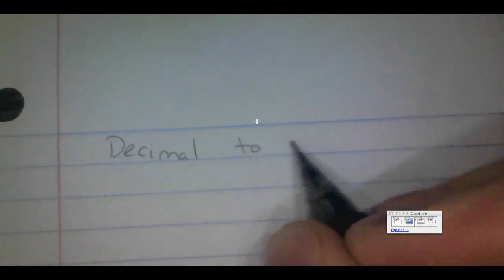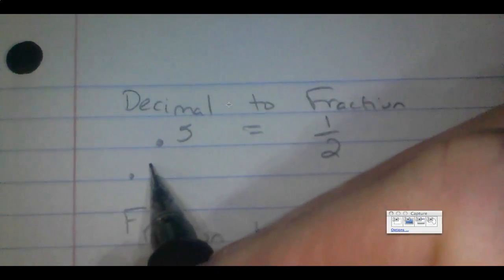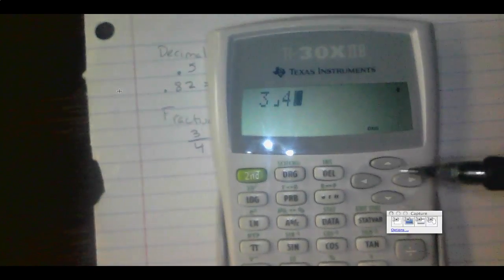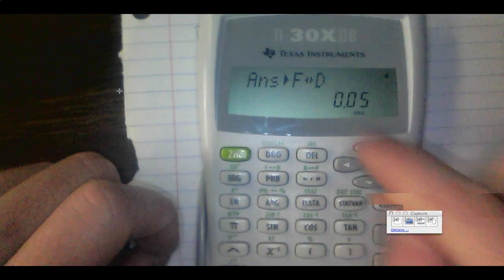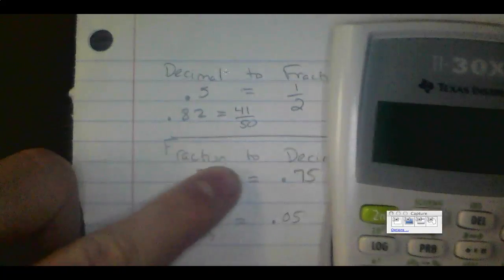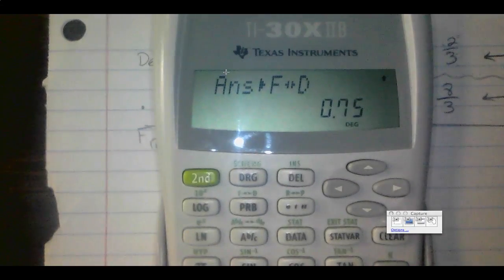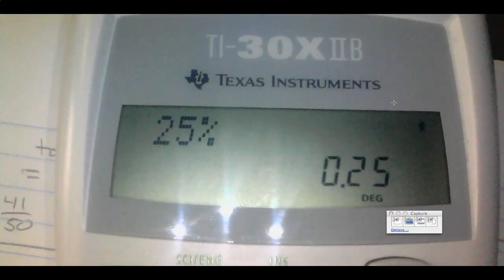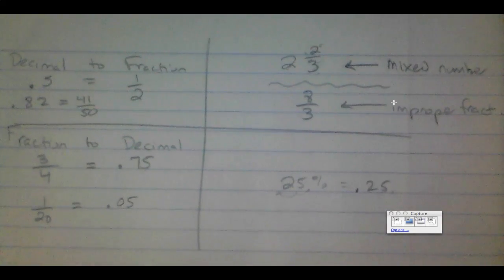TI 30X II Fraction Decimal Percents